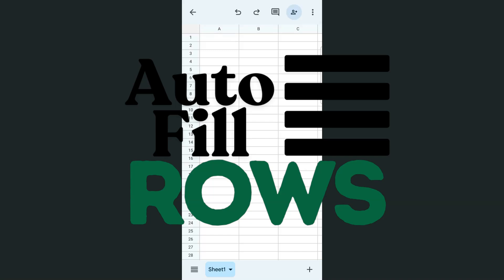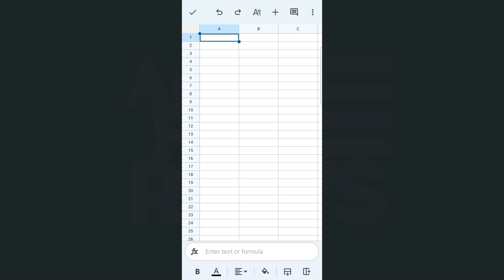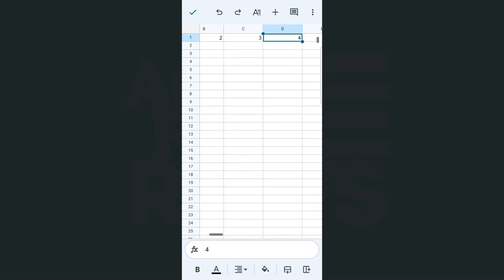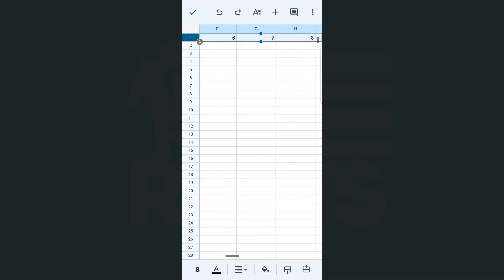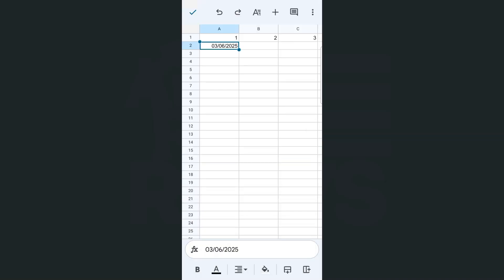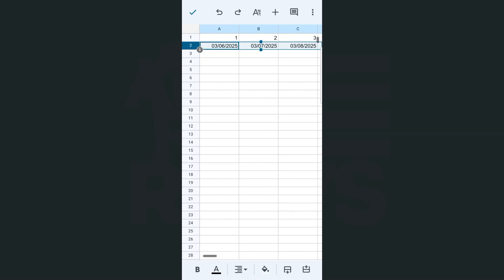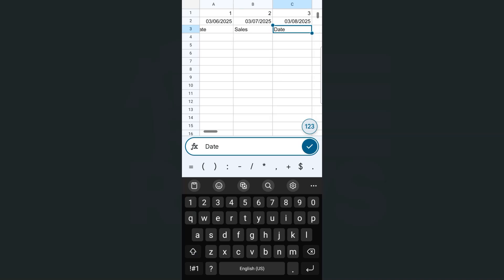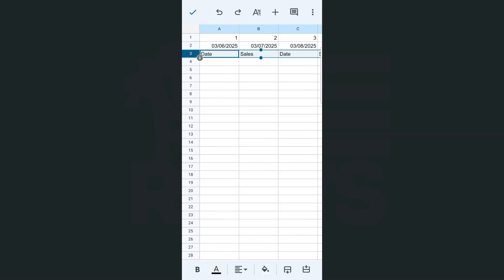How to Autofill your Rows Google Sheets Mobile (iOS & Android)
In this video, learn how to autofill rows in Google Sheets mobile!

Whether you're entering a series of numbers, dates, or formulas, this quick and easy method will save you time and effort. I’ll guide you step by step on how to use the drag handle and other autofill features available on mobile. Perfect for those who need to work efficiently on spreadsheets while on the go. Watch until the end to ensure you don’t miss any important tips.